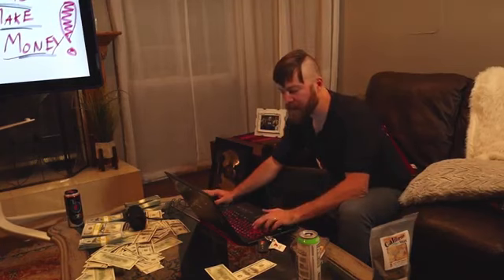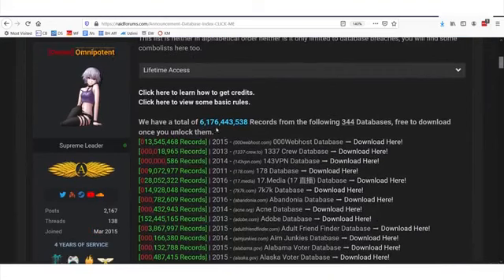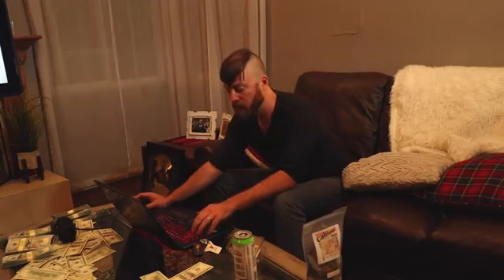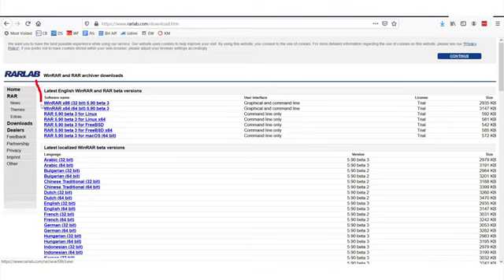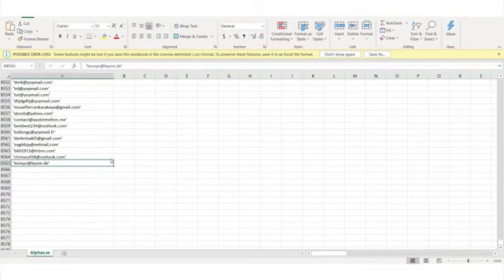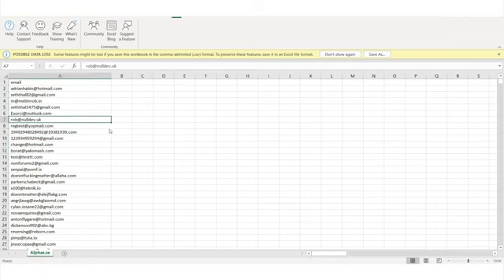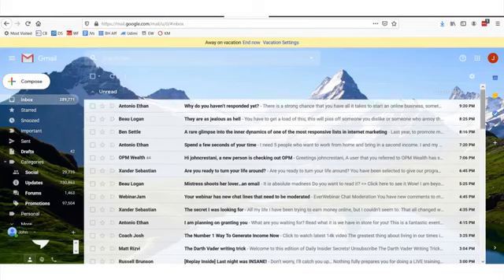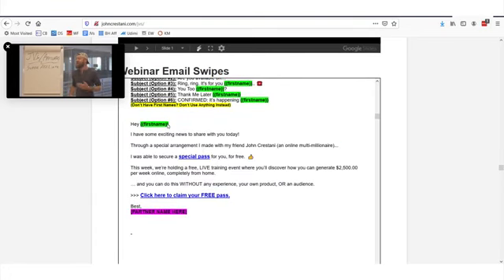How To Build A Free Email List In 2021 For Free?